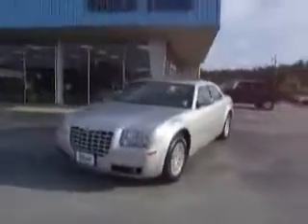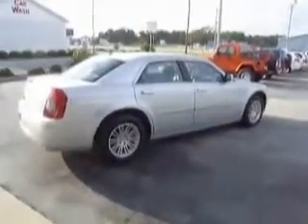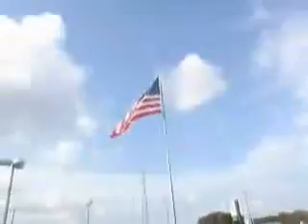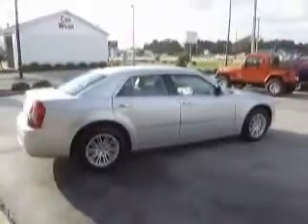2010 Chrysler 300 Morehead City NC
2010 Chrysler 300 Touring
Engine: 3.5L V6
Trans: Automatic 4-Speed
Color: Silver
Mileage: 21,134

(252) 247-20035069 Highway 70 West